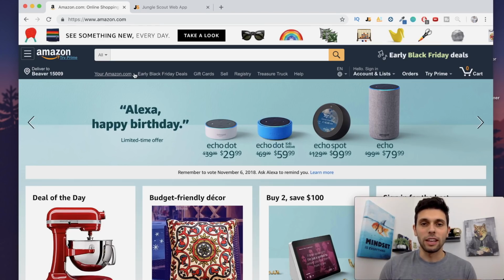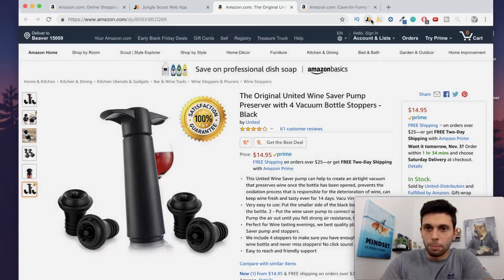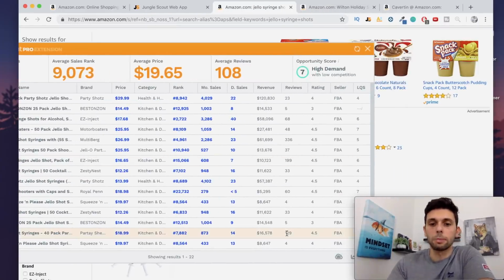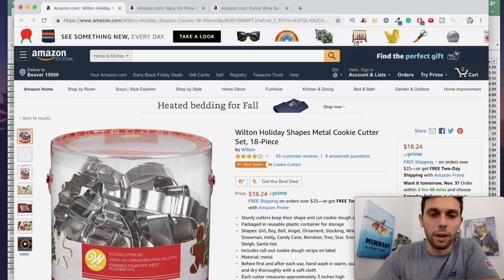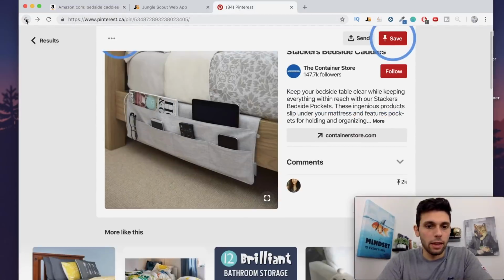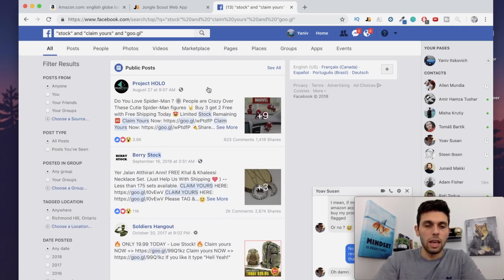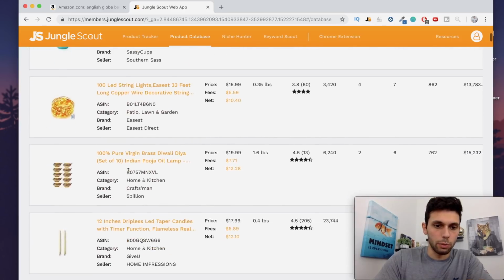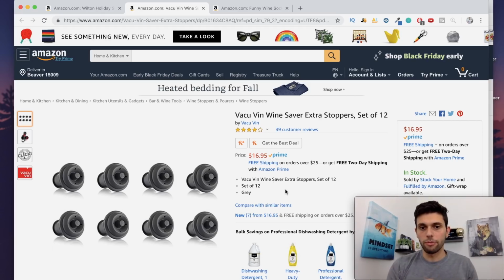Amazon FBA Product Research | 2019 Tactics to Find 10K per month products!